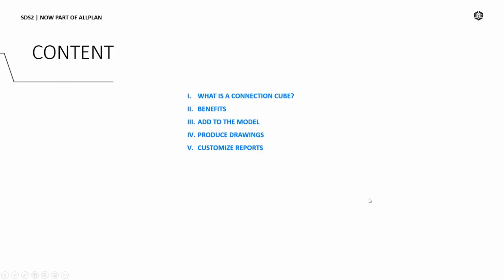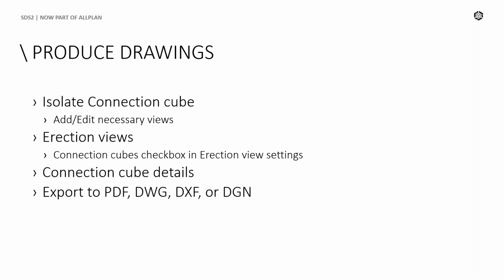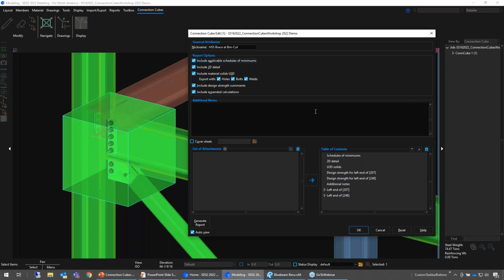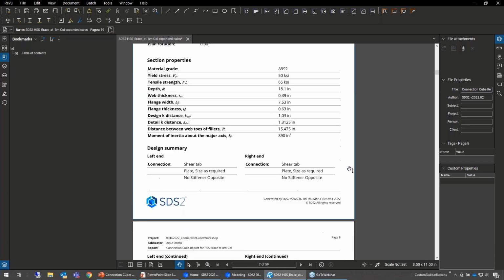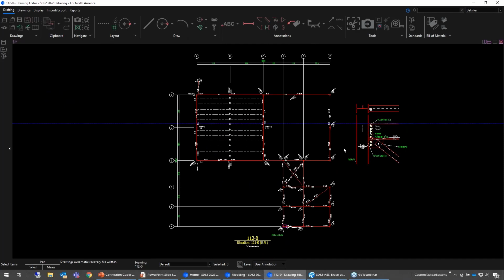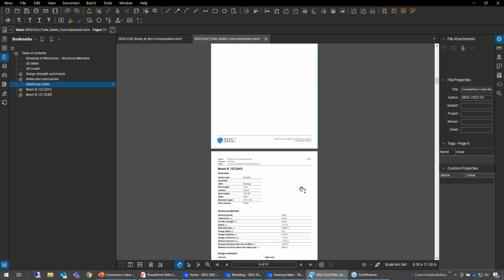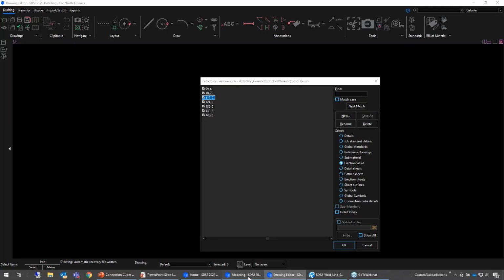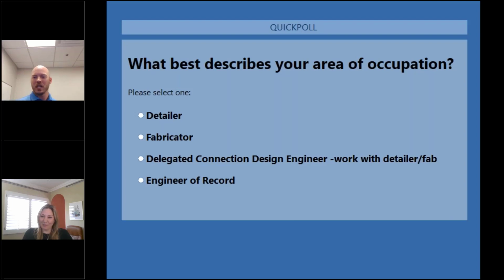SDS2 2022 Series - New Connection Cubes and Advanced Reporting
SDS2 2022 is building upon our powerful design capabilities with new visual reports to bridge communication gaps between design engineers, fabricators, and detailers.

Now in addition to the short and expanded design calculations for individual members, users will be able to run reports for the entire structural node. These reports come with 2D and 3D visualizations tailored to the needs of connection engineers for superior communication and review processes.

-Get an introduction to SDS2's new connection cubes
-Learn how to create customizable reports for the entire structural nodes

Upgrade today to experience our most intuitive and accessible release yet.